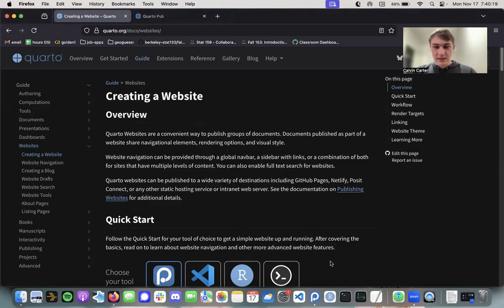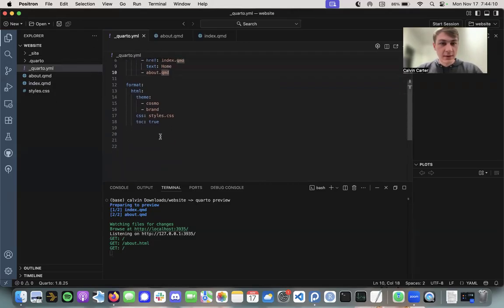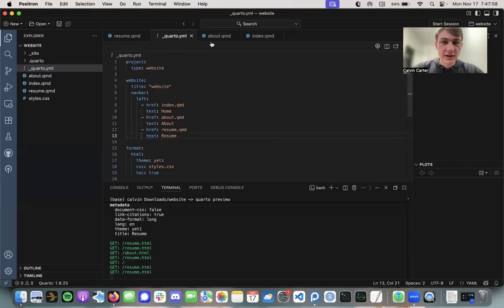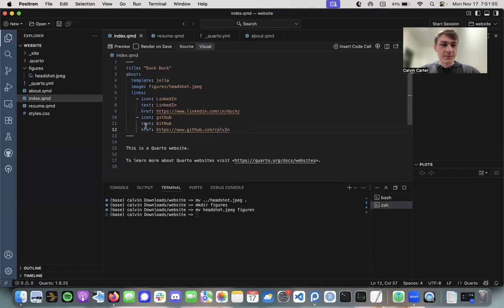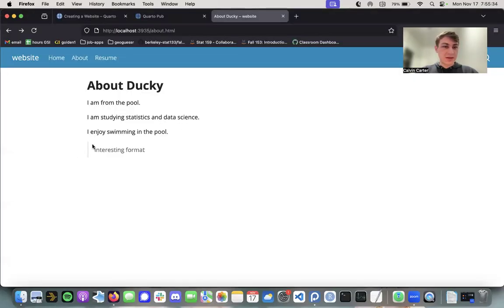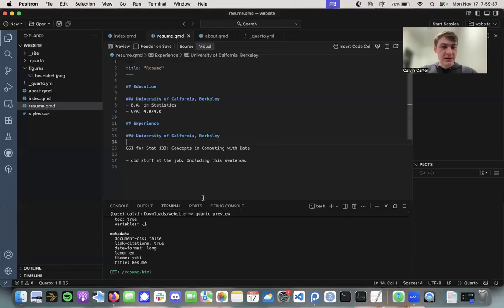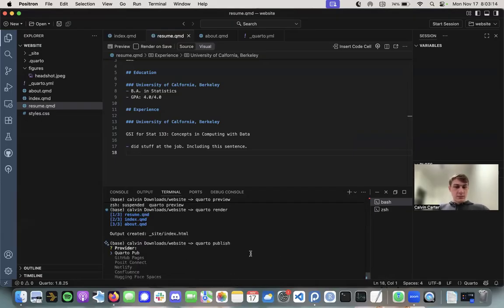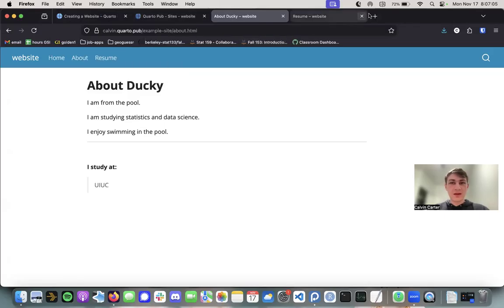Quarto Website Walk-through